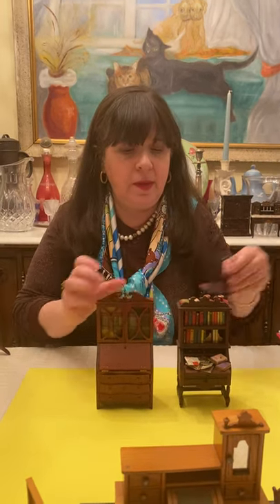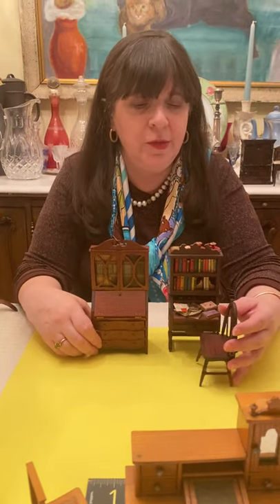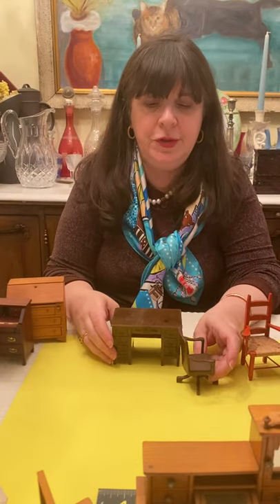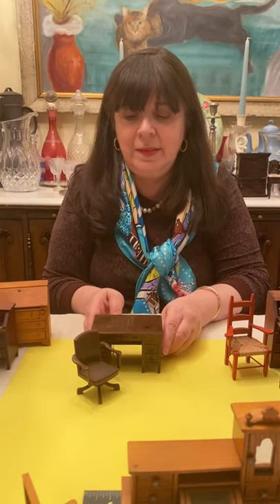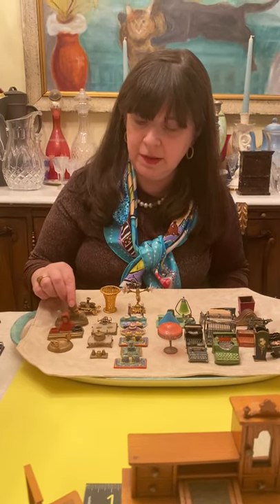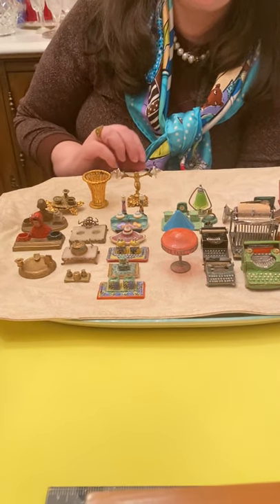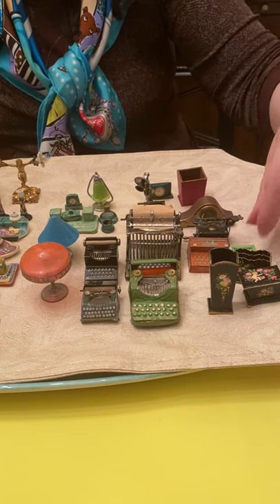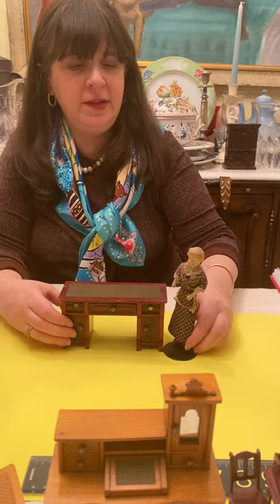‘What's in a Desk?’ An Exploration of Antique Desks and Accessories | Dollhouse Workshop | VDC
Virtual Doll Convention Program: ‘What's in a Desk?’ An exploration of the miniature desks and accessories in the dolls' houses of the 19th and 20th centuries. From the collection of Eliza de Sola Mendes. (26 Minutes)

Stay safe and well during this surreal time and so glad to have been able to participate in this great initiative to reach viewers and bring some happiness during this time.